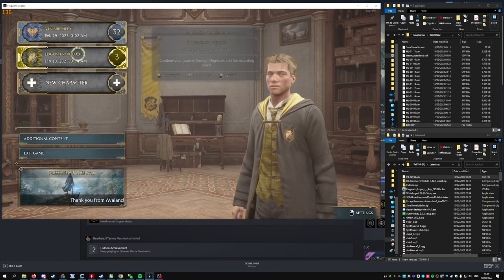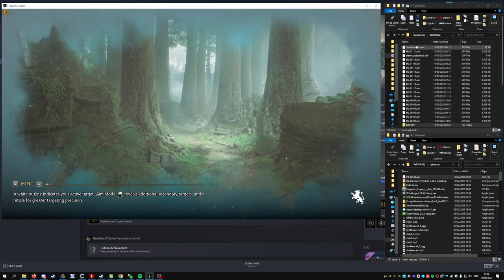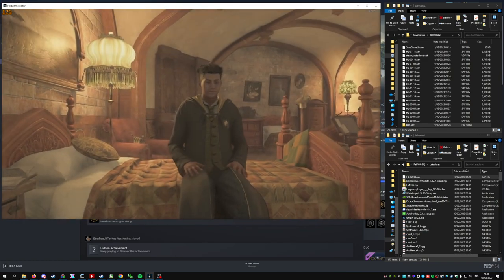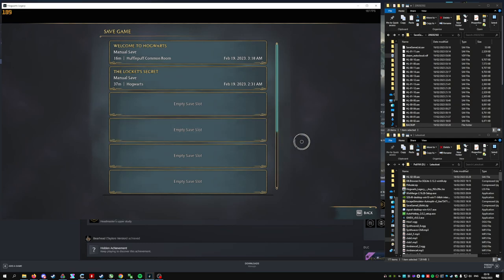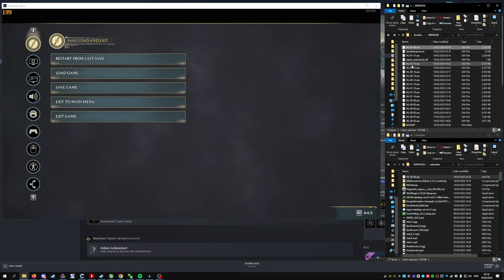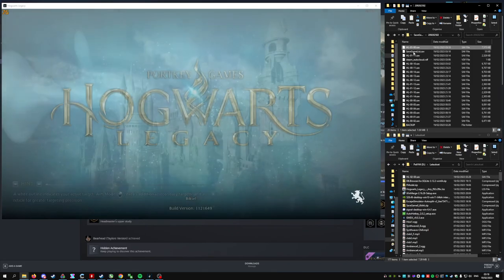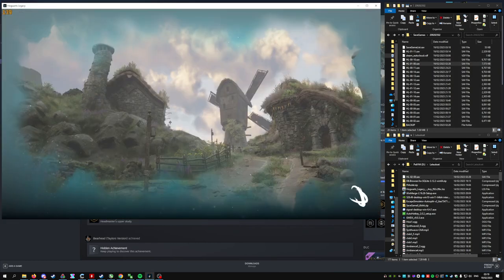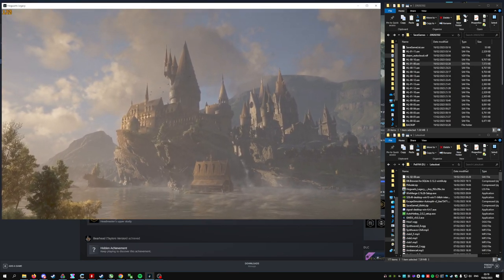Hogwarts Legacy Savefile Tutorial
Savefile location: %localappdata%\Hogwarts Legacy\Saved\SaveGames\

Written:
1. BACKUP YOUR SAVEFILES
2. Take a character that you don't care about and load into it
3. Manually save to find out the latest savefile that character uses
4. Exit to main menu, and replace that most recent savefile with the savefile you want to switch and rename it EXACTLY the same as the savefile you are replacing
5. Load into the character and the savefile should load :)